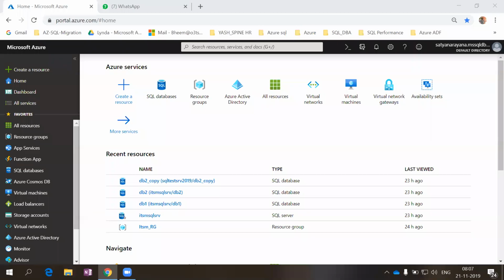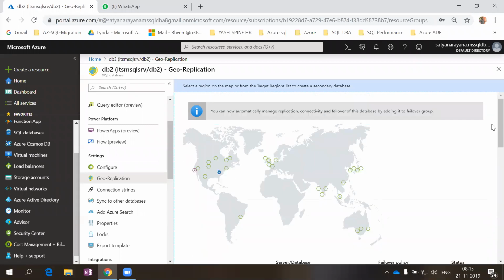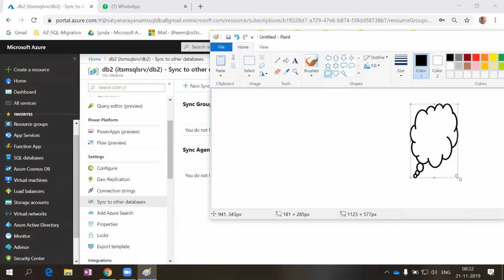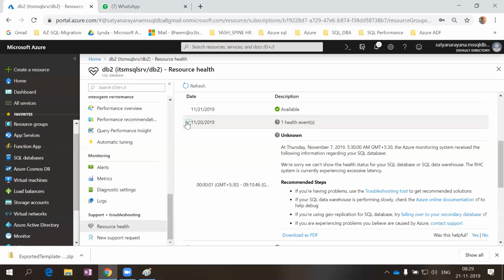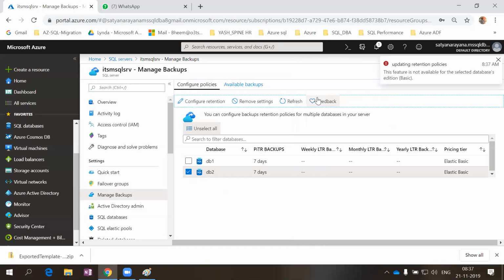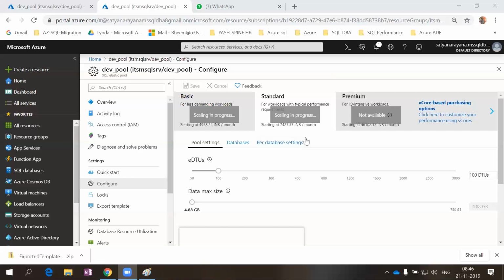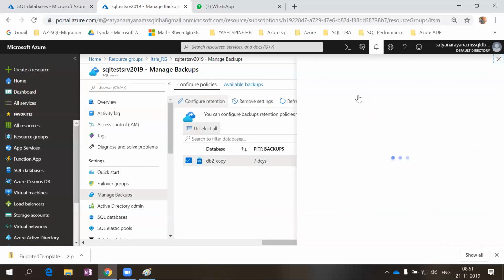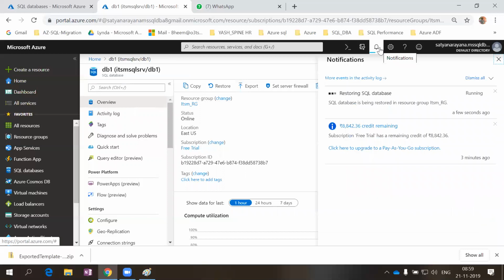Azure SQL Geo replication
Azure SQL PaaS Geo replication